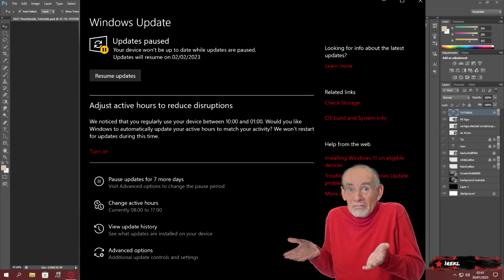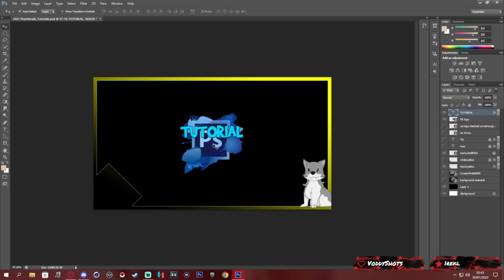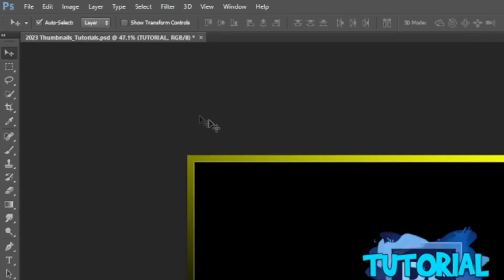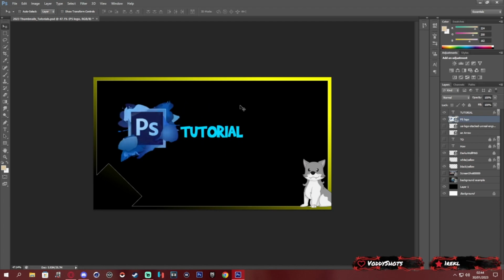How To Grab & Move An Under Layer in Photoshop, Without Moving The Top Layer │ Tutorials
Quick tutorial on how to move layers that are under other ones without moving the top ones... Confusing to explain, Let me just show you ;)

No Ads, No BS.